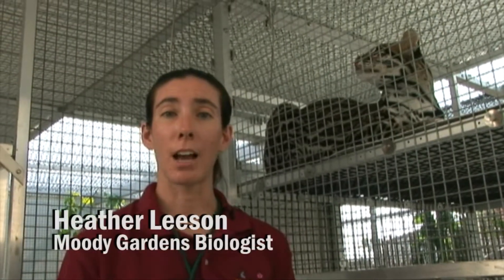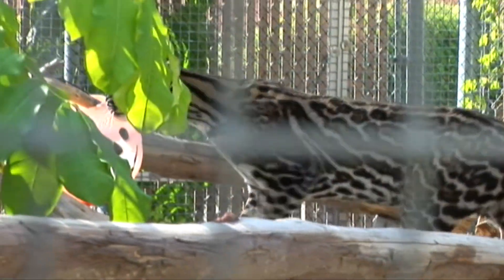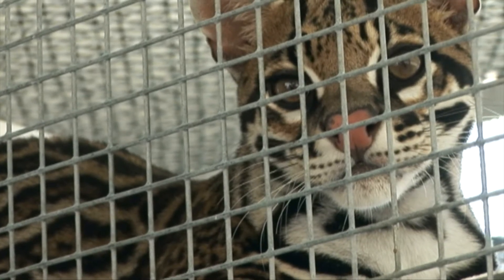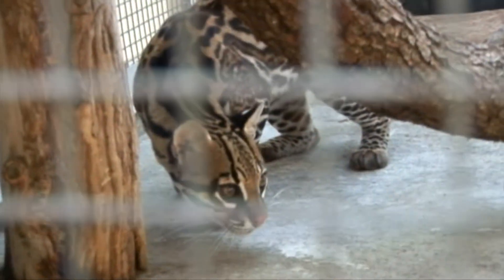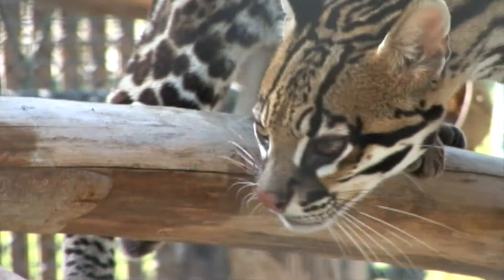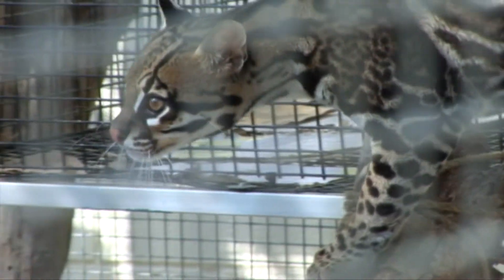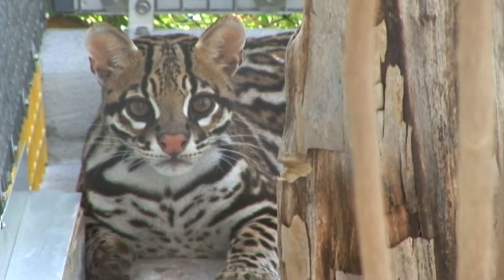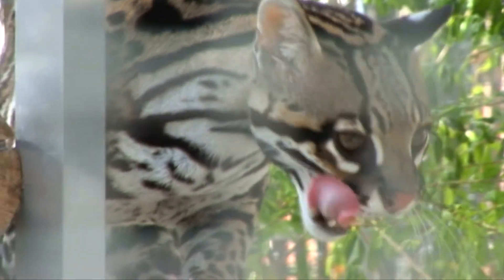RAINFOREST PYRAMID UPDATE: Cooper the ocelot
Heather Leeson, biologist at Moody Gardens, takes you behind the scenes with Cooper the ocelot.  Cooper will be on exhibit in the new Rainforest Pyramid opening in May 2011.

Stayed tuned for more Rainforest Pyramid updates!